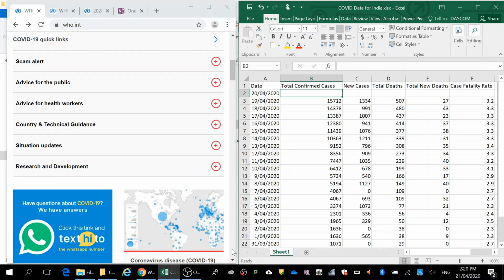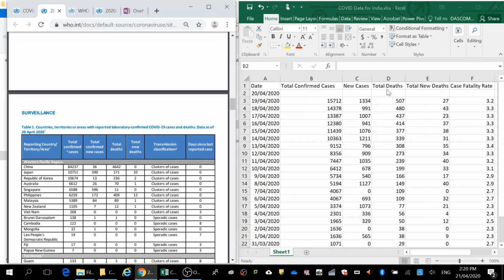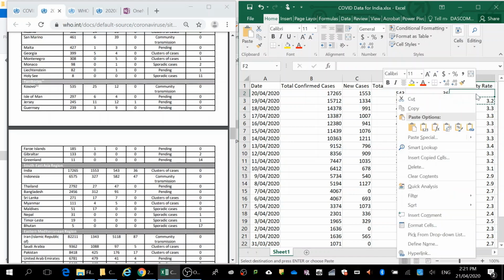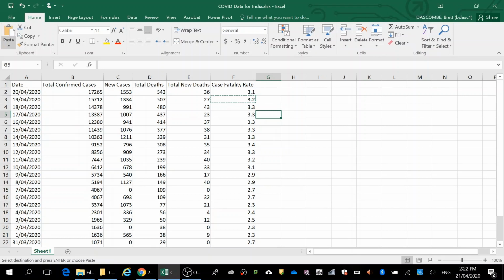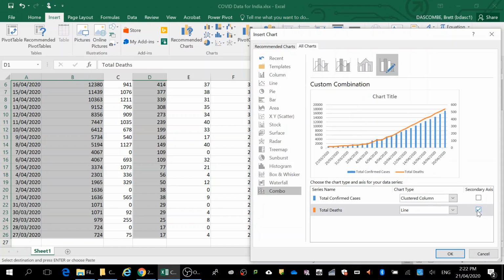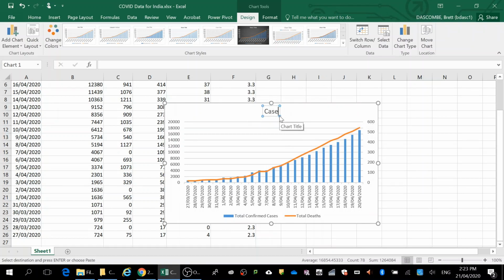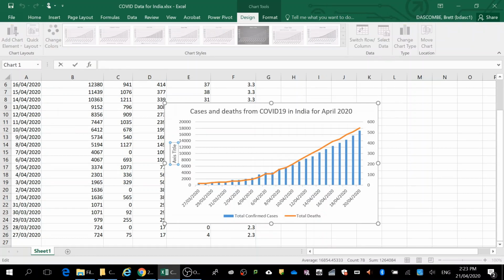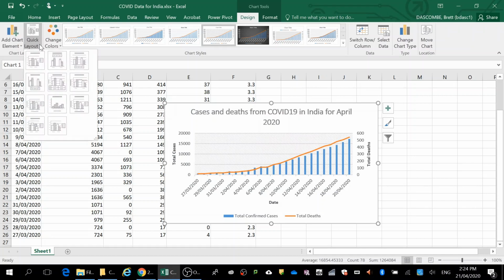Using excel Raw COVID19 data to complete a complex graph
A quick lesson showing Year 11 students how to convert raw COVID19 data into a complex graph for a country.